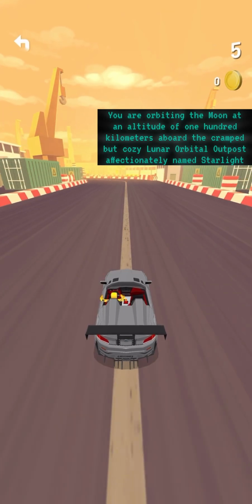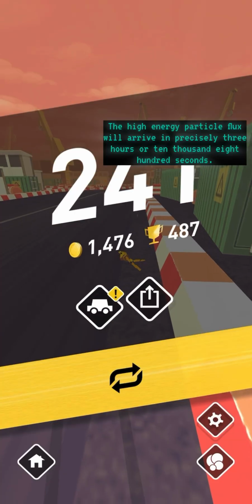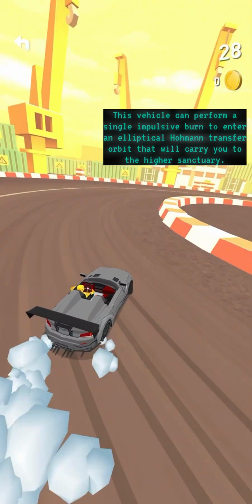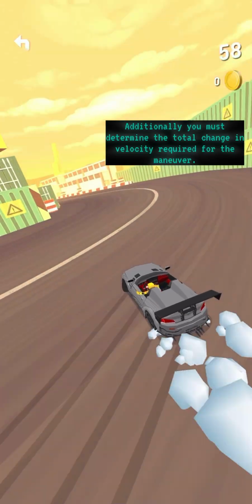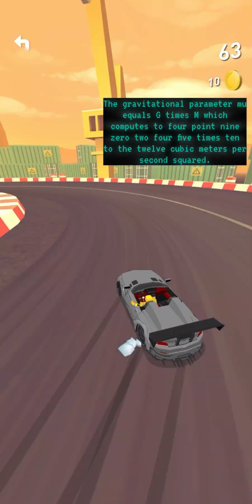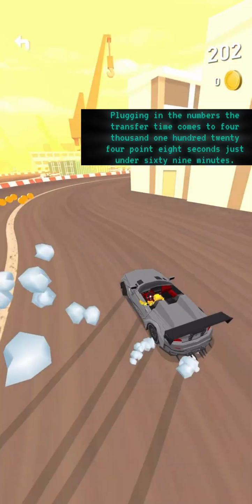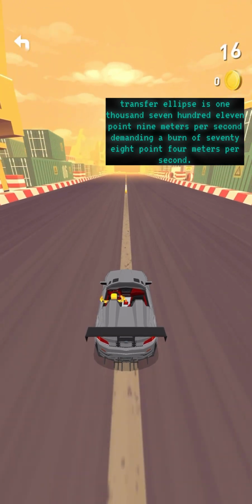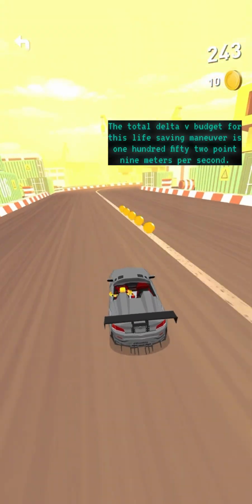Lunar Coffee Interrupted: Hohmann Transfer to 500km Shelter—Timing & Delta-v for Solar Storm Escape!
WORK & ANSWER

1. Orbit Radii
r_1 = R_M + 100 \text{ km} = 1.737 \times 10^6 + 1.00 \times 10^5 = 1.837 \times 10^6 \text{ m}
r_2 = R_M + 500 \text{ km} = 1.737 \times 10^6 + 5.00 \times 10^5 = 2.237 \times 10^6 \text{ m}

2. Gravitational Parameter
\mu = G M = (6.67 \times 10^{-11})(7.35 \times 10^{22}) = 4.90245 \times 10^{12} \text{ m}^3/\text{s}^2

3. Transfer Orbit Semi-Major Axis
a = \frac{r_1 + r_2}{2} = \frac{1.837 \times 10^6 + 2.237 \times 10^6}{2} = 2.037 \times 10^6 \text{ m}

4. Transfer Time (Half Elliptical Period)
T_{\text{transfer}} = \pi \sqrt{\frac{a^3}{\mu}}
a^3 = (2.037 \times 10^6)^3 = 8.453 \times 10^{18} \text{ m}^3
\frac{a^3}{\mu} = \frac{8.453 \times 10^{18}}{4.90245 \times 10^{12}} \approx 1.724 \times 10^6 \text{ s}^2
\sqrt{\frac{a^3}{\mu}} \approx 1313.0 \text{ s}
T_{\text{transfer}} = \pi \times 1313.0 \approx 4124.8 \text{ seconds}

5. Launch Timing
The storm hits at T_{\text{storm}} = 10,800 \text{ s} after the alert.
Arrival time must equal storm peak time.
T_{\text{launch}} = T_{\text{storm}} - T_{\text{transfer}} = 10,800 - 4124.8 = 6675.2 \text{ seconds}
Wait 6675.2 seconds (≈ 111.3 minutes) after the alert before igniting the engines.

6. Delta-v Calculation
Initial Circular Speed at r_1:
v_{\text{circ},1} = \sqrt{\frac{\mu}{r_1}} = \sqrt{\frac{4.90245 \times 10^{12}}{1.837 \times 10^6}} = \sqrt{2.668 \times 10^6} \approx 1633.5 \text{ m/s}

Periapsis Speed on Transfer Ellipse:
v_p = \sqrt{\mu \left( \frac{2}{r_1} - \frac{1}{a} \right)} = \sqrt{4.90245 \times 10^{12} \left( \frac{2}{1.837 \times 10^6} - \frac{1}{2.037 \times 10^6} \right)}
= \sqrt{4.90245 \times 10^{12} (1.0887 \times 10^{-6} - 4.909 \times 10^{-7})} = \sqrt{4.90245 \times 10^{12} \times 5.978 \times 10^{-7}}
= \sqrt{2.931 \times 10^6} \approx 1711.9 \text{ m/s}
Δv₁ (prograde burn) = 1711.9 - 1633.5 = 78.4 \text{ m/s}

Final Circular Speed at r_2:
v_{\text{circ},2} = \sqrt{\frac{\mu}{r_2}} = \sqrt{\frac{4.90245 \times 10^{12}}{2.237 \times 10^6}} = \sqrt{2.192 \times 10^6} \approx 1480.5 \text{ m/s}

Apoapsis Speed on Transfer Ellipse:
v_a = \sqrt{\mu \left( \frac{2}{r_2} - \frac{1}{a} \right)} = \sqrt{4.90245 \times 10^{12} \left( \frac{2}{2.237 \times 10^6} - \frac{1}{2.037 \times 10^6} \right)}
= \sqrt{4.90245 \times 10^{12} (8.942 \times 10^{-7} - 4.909 \times 10^{-7})} = \sqrt{4.90245 \times 10^{12} \times 4.033 \times 10^{-7}}
= \sqrt{1.977 \times 10^6} \approx 1406.0 \text{ m/s}
Δv₂ (prograde burn) = 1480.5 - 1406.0 = 74.5 \text{ m/s}

Total Mission Delta-v = 78.4 + 74.5 = 152.9 \text{ m/s}

✨Kindly Please Drop a Follow,Share , & Comment on all socials. Thank you & have a blessed day 👋✨